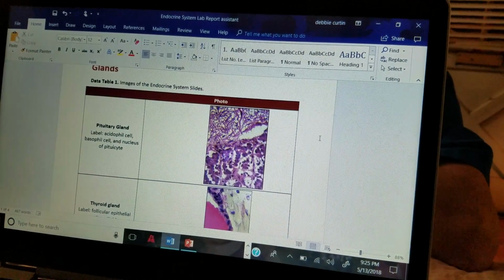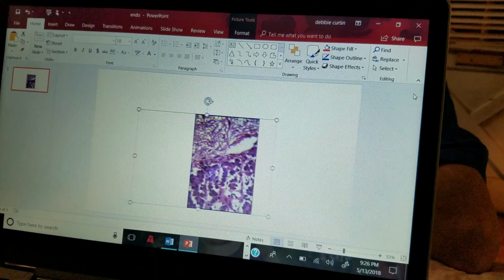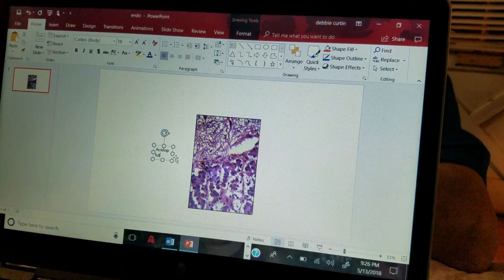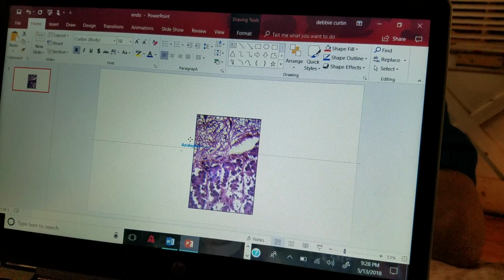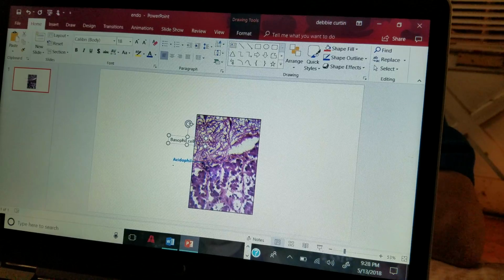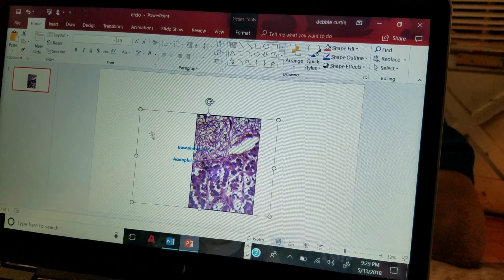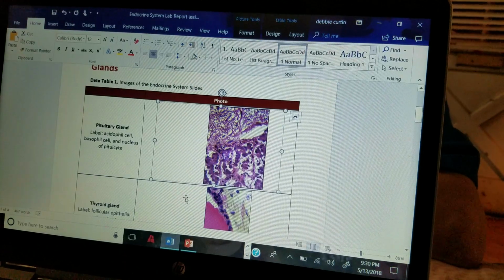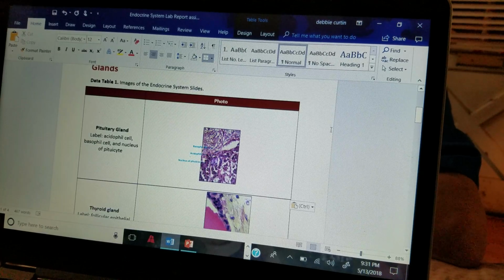May 13, 2018